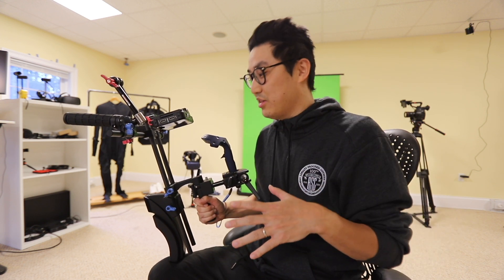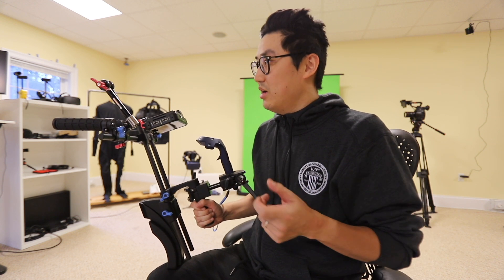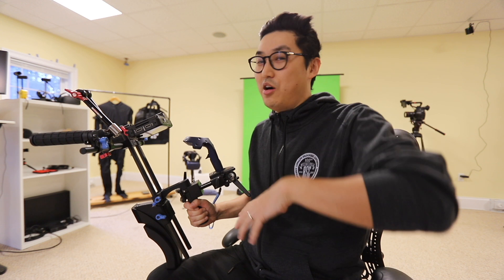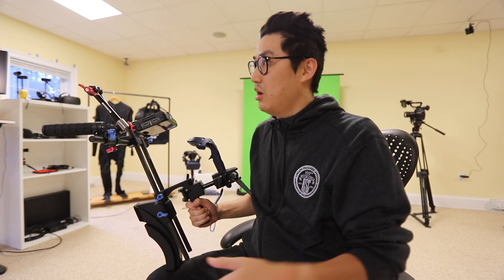Setting Up a Virtual Camera | Vive Pro + UE4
In this video we unbox and setup an HTC Vive Pro Virtual Reality system.  We then use the Vive Controller in Unreal Engine 4 to create a basic virtual camera.  Finally I implement a prototype virtual camera system in Cine Tracer using the Rokoko animation from the previous vlog.

*this is not in the current build of Cine Tracer yet